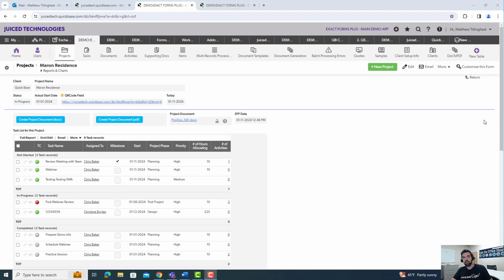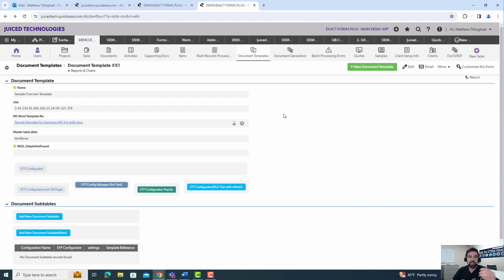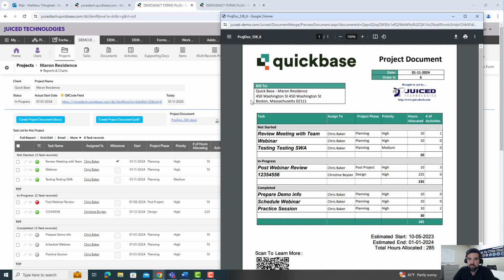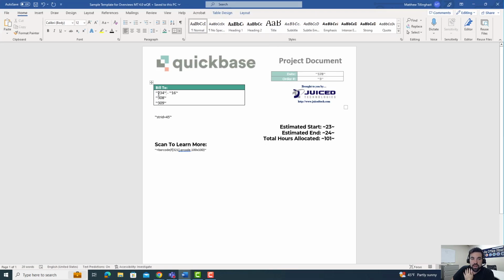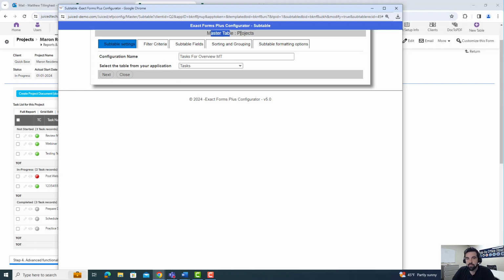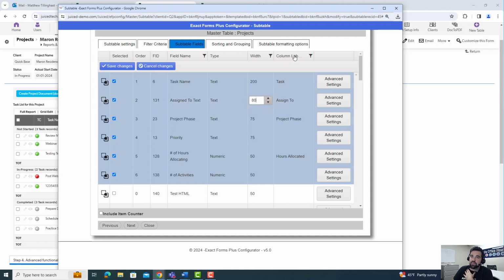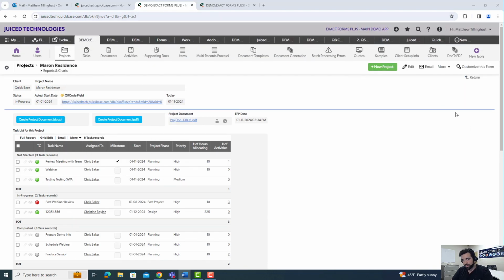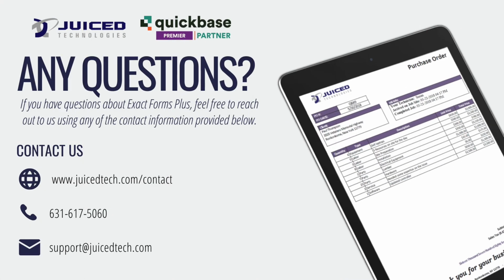Quickbase Add-On Overview: Exact Forms Plus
Exact Forms Plus for Quickbase allows Quickbase users to create documents using the data from fields in the tables in their Quickbase application. This specific video will give an overview of the core functionality of this Add-On. Enjoy!

📊  Key Points:
0:00 Intro: Why Use Exact Forms Plus?
1:24 Exact Forms Plus Demo